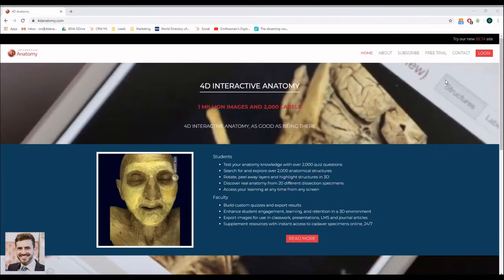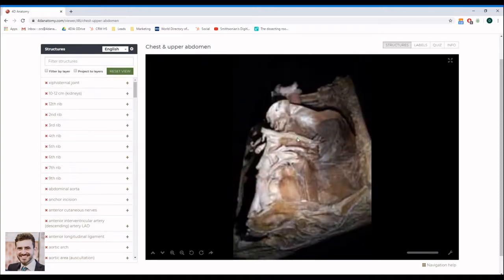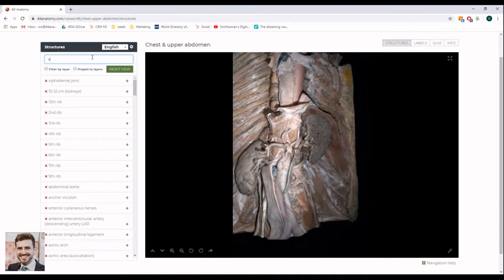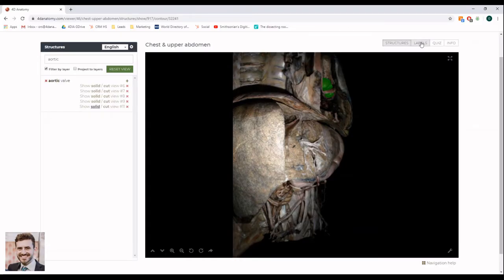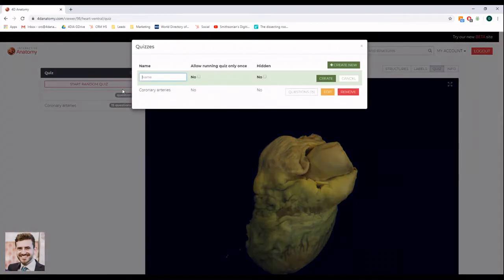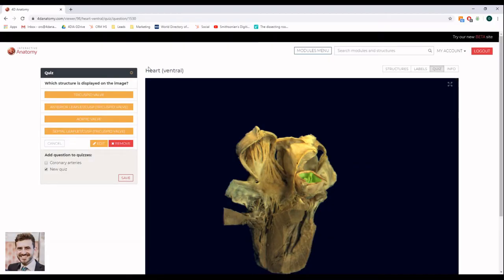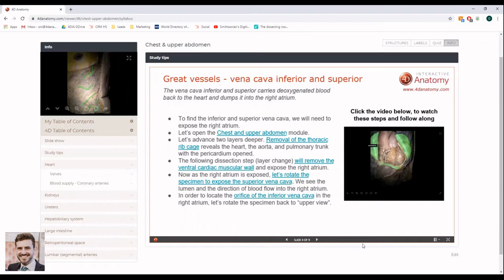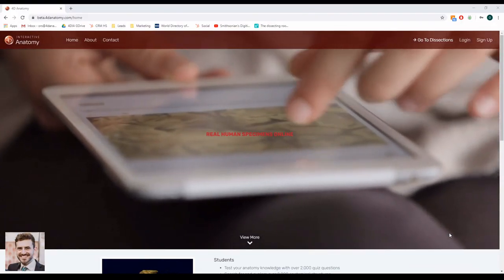How to study and teach real anatomy from home - 4D Interactive Anatomy tutorial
In this video I show you how you can study and teach real human anatomy with your own online dissection room.

4D Interactive Anatomy is 100% online and browser-based. You do not need to download an app or software. You do not need any special hardware or formaldehyde either. Just log in from your laptop's, tablet's, or phone's browser and access the interactive modules of real specimen.

Follow this tutorial set-by-step to learn how you can use 4D Interactive Anatomy to study or teach human anatomy.

Each module has four tabs that you can use to learn anatomy in an interactive way. Use the structures tab to search and locate anatomical structure. With the labels tab you can simulate a dissection step-by-step and identify the structures on each layer. You can practice for exams on the quiz tab with identify structure x-type questions. On the info tab you can find some general information about the structures in the module.

Every structure has a unique URL link that you can copy and paste into any kind of materials, such as: emails, course notes, syllabus, presentation slides, etc. Users who open these links are automatically directed to the structure, quiz, etc.

You can use the export image feature to download any of our 1.5+ million high resolution images of real cadavers & specimen. Use the images to illustrate your anatomical research materials, publications, lectures, presentations, or other course materials.

You can also create new quizzes and test your students online. It takes just a few minutes to create a 20 question quiz from scratch. You can hide the quiz until you want to start it and allow your students to run it only once.

You can also use 4D Interactive Anatomy to live stream your anatomy course or lecture. Or you can record a video of yourself while using 4D Interactive Anatomy to dissect specimen online and demonstrate the anatomical structures. You are welcome to use any other software you prefer.

If you are a student, use your course notes side-by-side 4D Interactive Anatomy to study structures in situ while you are learning about their functions.